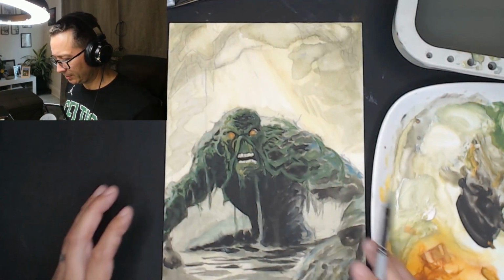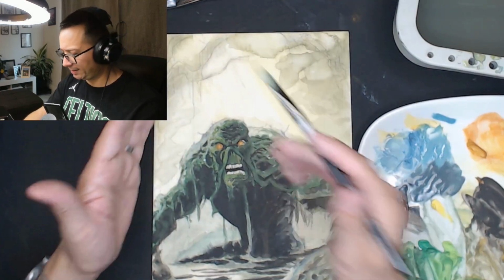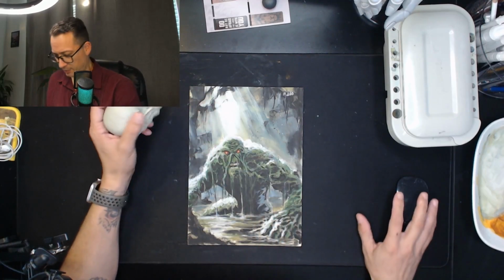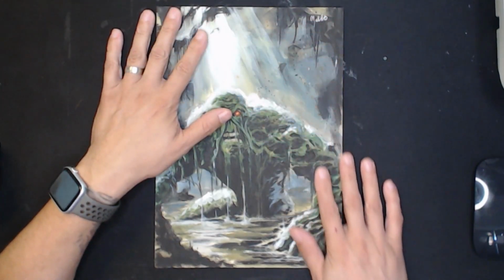Painting DC’s Swamp Thing | Real-Time Gouache Painting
This one’s a little different — today I’m painting DC’s iconic Swamp Thing in gouache.
You’ll see the drawing process in timelapse, then shift into real-time painting as I test my new livestream setup.
It’s a chance to slow down, paint together, and get your feedback on what you’d like to see in future live sessions.
Whether you’re here to learn, chill, or just watch the process unfold — welcome.

🎨 Materials Used:
Pencil, and Gouache on ArtBoard

Would you enjoy live painting sessions like this?

🖌️ More art videos:
👉 Panels to Paint – comic-inspired redraws
👉 Gouache Portraits – process and storytelling
👉 Original Art – my own characters and worlds